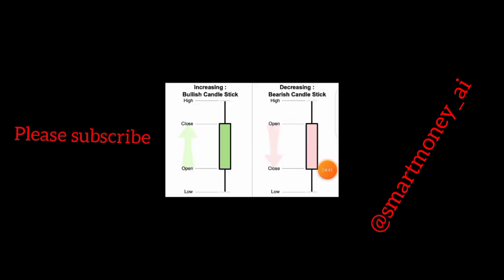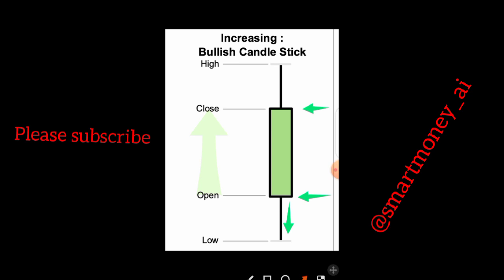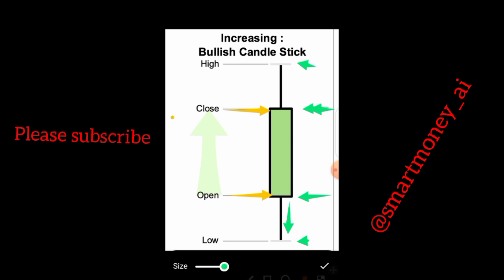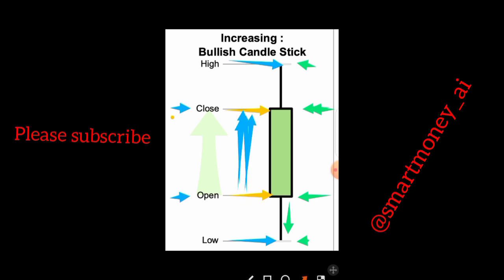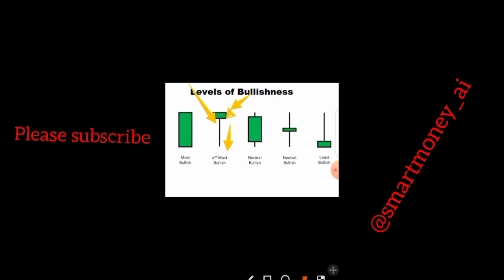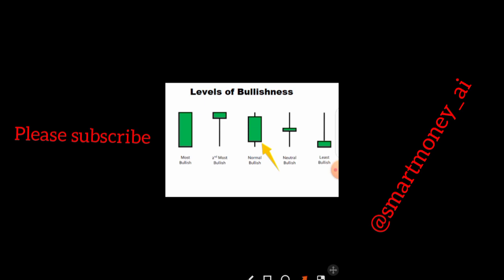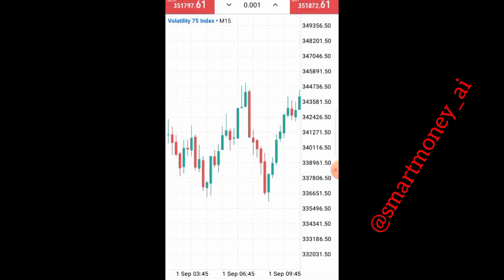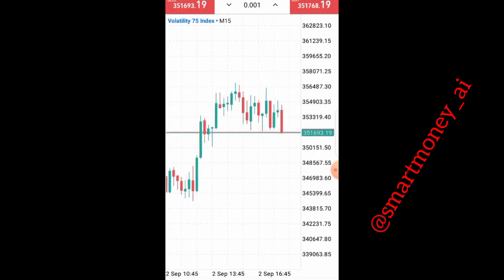Candlestick Basics for Forex Trading Beginners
Welcome to our comprehensive video introduction to candlesticks for beginners in Forex trading! Whether you're just starting your journey in the world of currency exchange or looking to enhance your trading skills, this video is your essential first step.

In this engaging and informative video, we break down the fundamental concepts of candlestick charting, a crucial tool for analyzing price movements in the Forex market. Our goal is to empower you with the knowledge and skills needed to make informed trading decisions.

Here's what you can expect to learn:

1. **Understanding Candlestick Basics:** We'll begin by explaining what candlesticks are and how they represent price movements over time. You'll grasp the significance of the different candlestick components, including the body, wick, and shadows.

2. **Reading Candlestick Patterns:** Dive into the fascinating world of candlestick patterns. Discover how various patterns like Doji, Hammer, Engulfing, and more can provide insights into market sentiment and potential trend reversals.

3. **Identifying Trends:** Learn how to recognize trends using candlestick patterns. We'll guide you through spotting bullish and bearish trends and understanding the significance of pattern sequences in trend analysis.

4. **Support and Resistance Levels:** Explore how candlestick patterns can help you identify key support and resistance levels on your Forex charts. This knowledge is invaluable for setting entry and exit points.

5. **Risk Management:** Understand the importance of risk management in Forex trading and how candlesticks can assist you in making well-informed decisions to minimize potential losses.

6. **Real-Life Examples:** Throughout the video, we'll illustrate concepts with real-life Forex charts, making it easier for you to apply what you've learned to your own trading endeavors.

7. **Practical Tips:** Gain practical tips and tricks from experienced traders on how to integrate candlestick analysis into your trading strategy effectively.

By the end of this video, you'll have a solid foundation in candlestick analysis, giving you the confidence to navigate the Forex market with a deeper understanding of price movements and trends.

Don't miss out on this essential knowledge! Hit that "Play" button, and let's illuminate your path to success in Forex trading with candlestick charting. Happy trading!